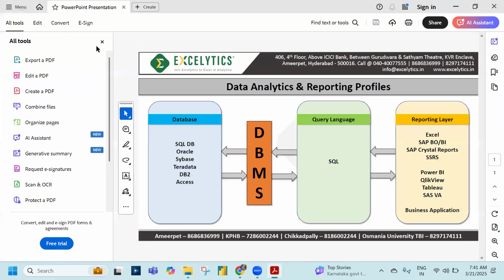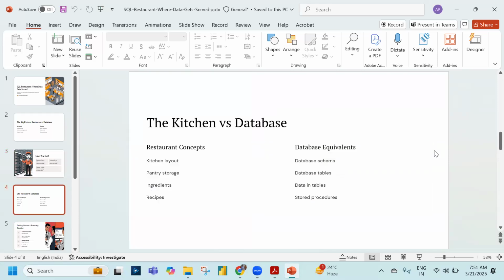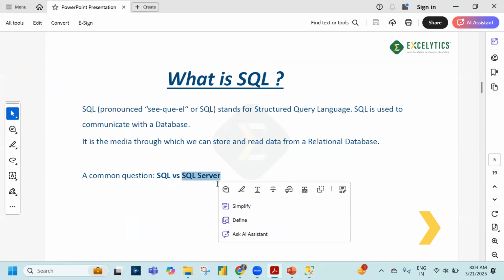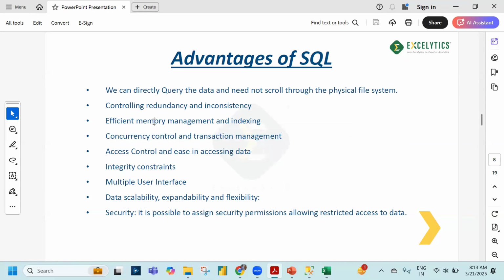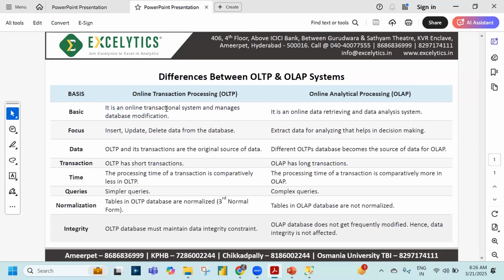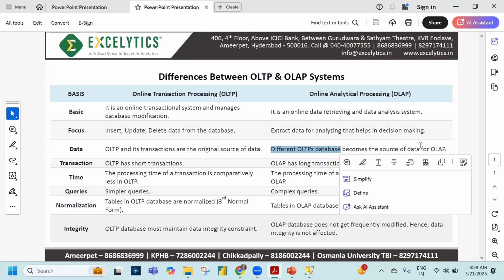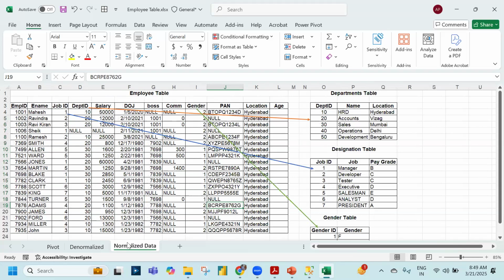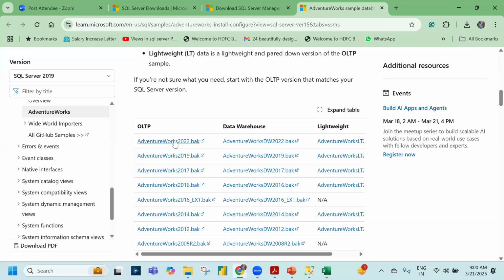Excelytics B00670 SQL & Power BI Day 1 21-03-2025